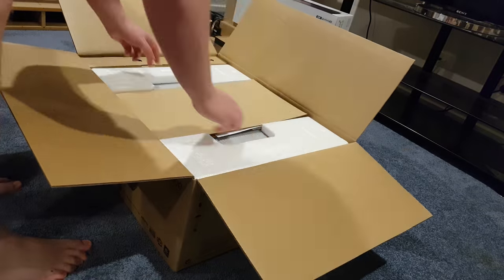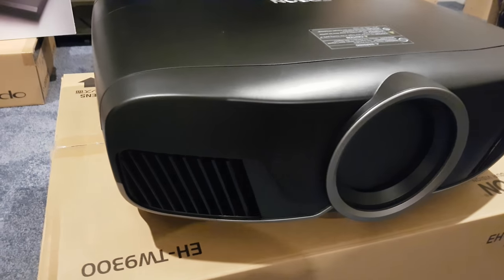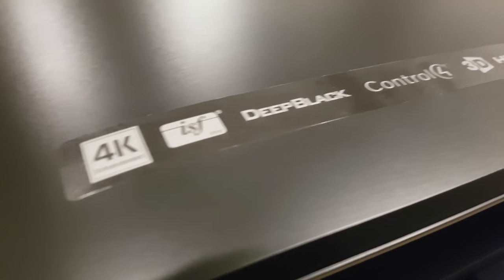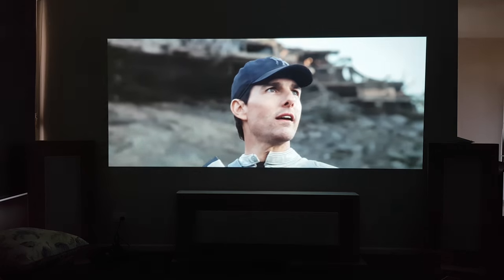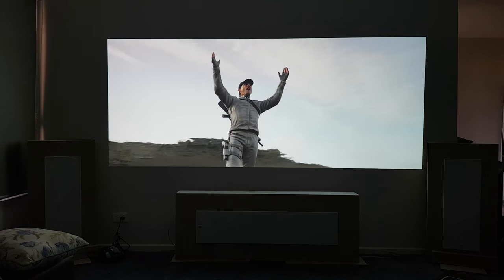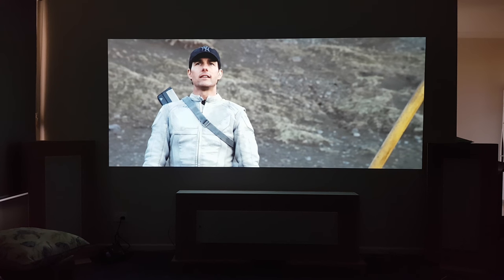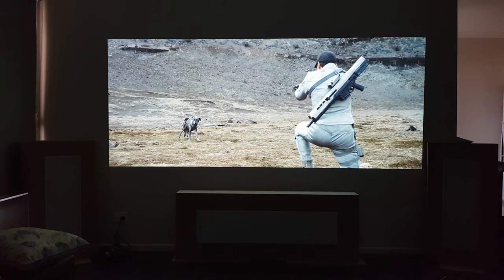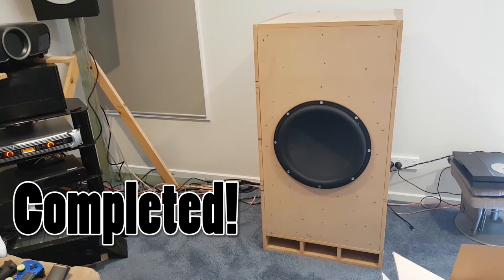Epson 9300 6040ub 4K UHD Projector - Real world unboxing and testing in cinemascope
Best Projector for a Home Theatre!

Projector Screens:
Make sure your room is at least 15' long for these screens below.
120" 16:9 Screen - better for gamers

115" 2.35:1 Screen - better for Movies

Xbox One X:
Now my Console of Choice! It does it all - 4k Streaming, 4k UHD Player & 4k Gaming)

My must have 4k movies!
Hacksaw Ridge
John Wick 1 & 2
Ghost in a Shell
Atomic Blonde
Kind Arthur: Legend of the sword
Wonder Woman
Interstellar coming soon to 4k!!!

This video contains a quick unboxing and some of my thought regarding this projector and my sound system.

I had some hard times with my family’s health and hopefully (Touch Wood!) we are past all that and I can continue to make videos like I was. Thanks again for your support